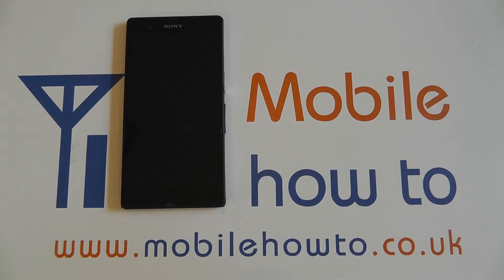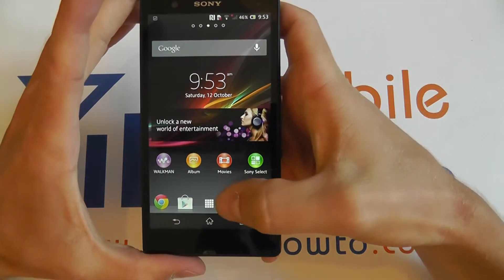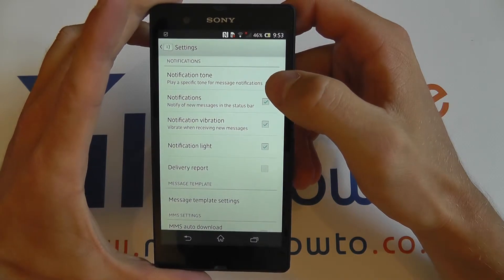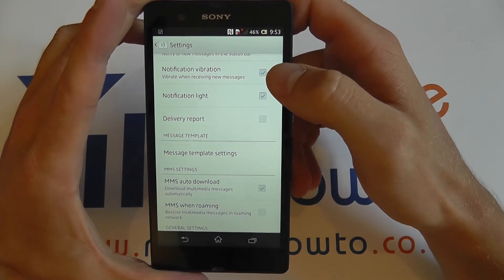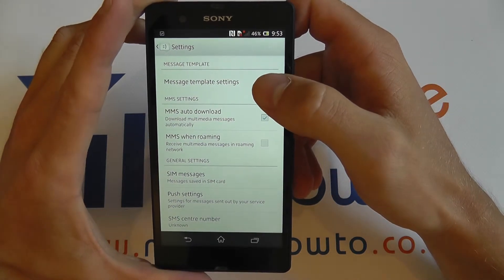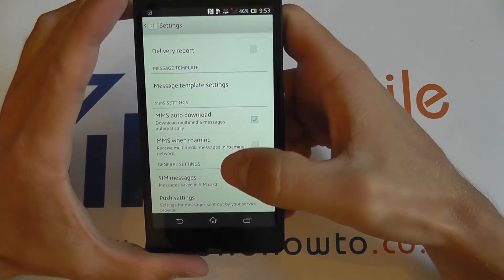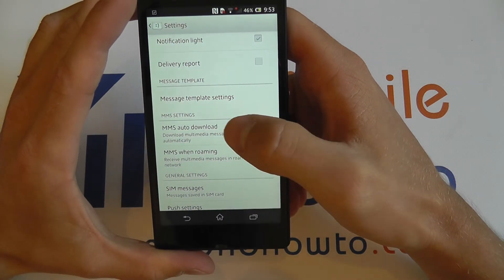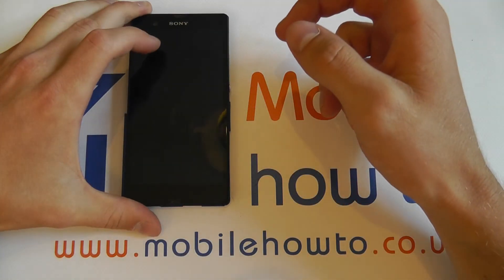Message Settings - Sony Xperia Z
A video how to, tutorial, guide on the message settings on the Sony Xperia Z.